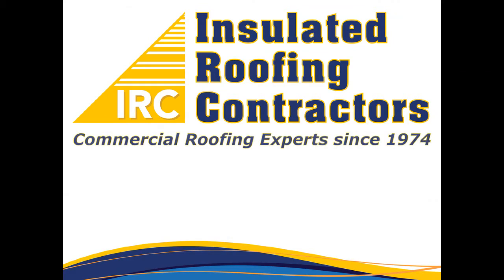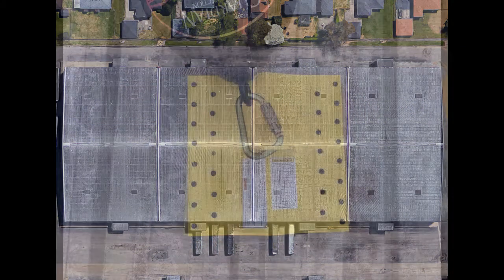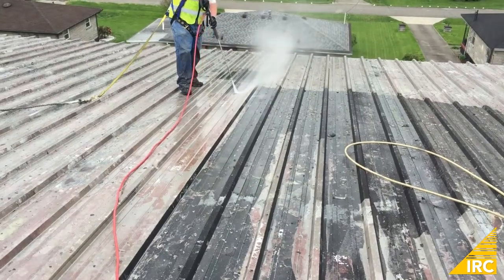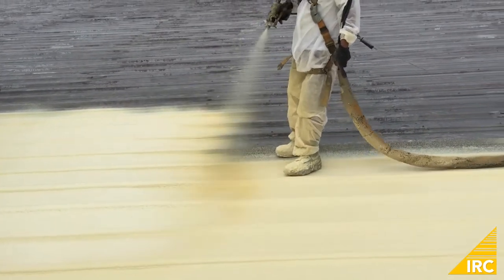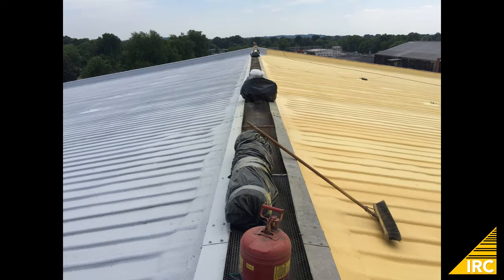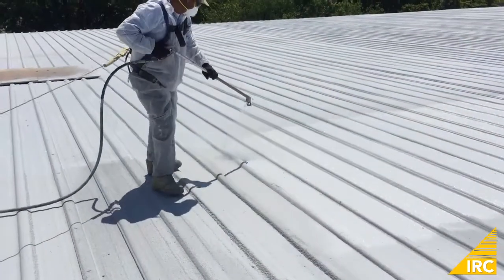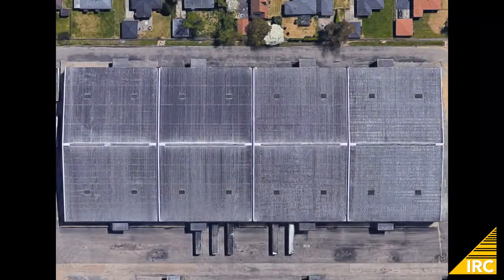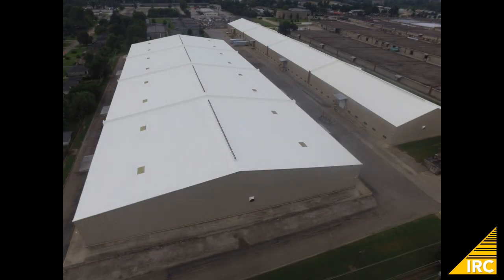Spray Foam over Metal Panel Roof - Application Process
We show you the spray foam installation process over a metal panel roof from start to finish.